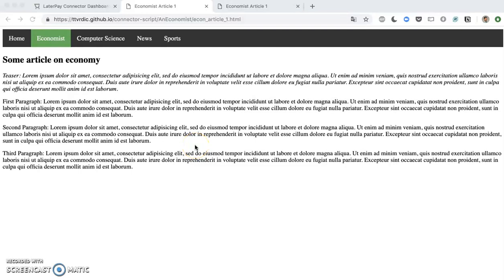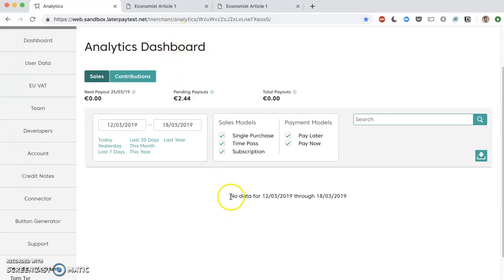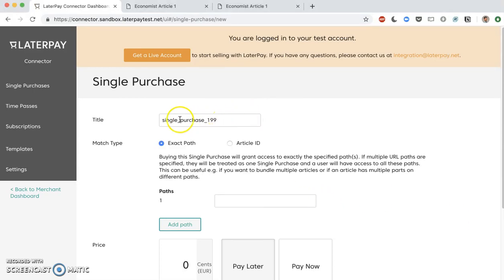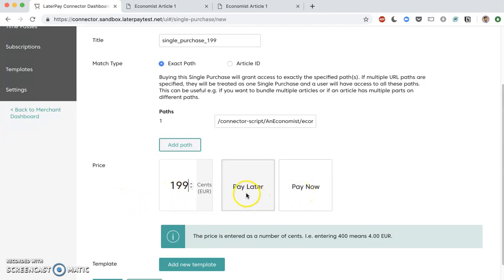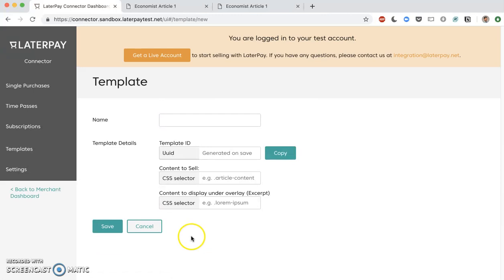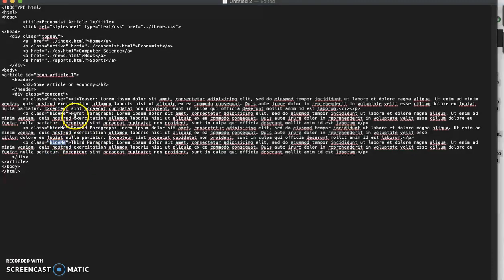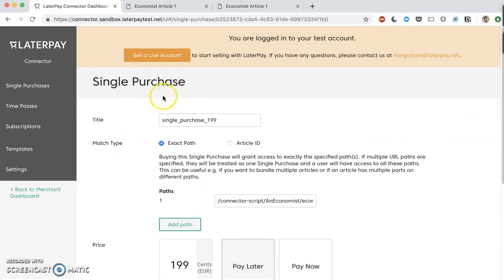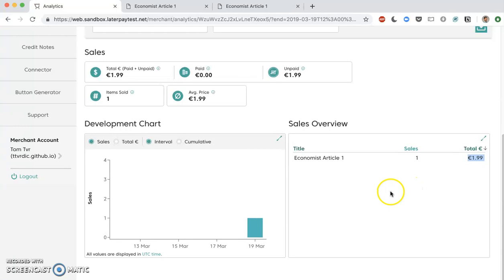Creating Your First LaterPay Purchase Overlay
Watch this video to learn how you can sell content on your blog or website with the help of the LaterPay Connector - in only 15 minutes!